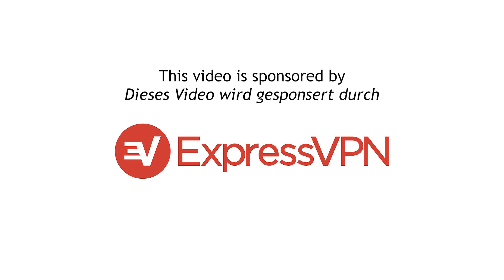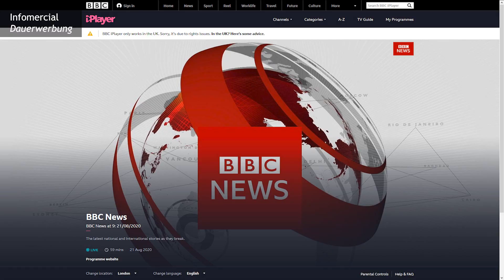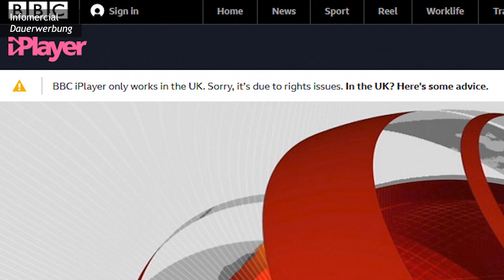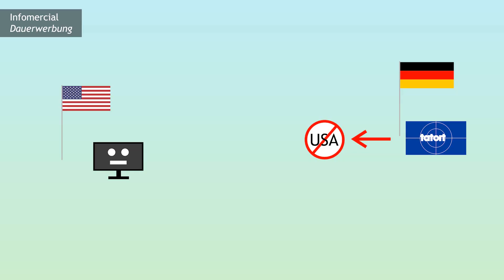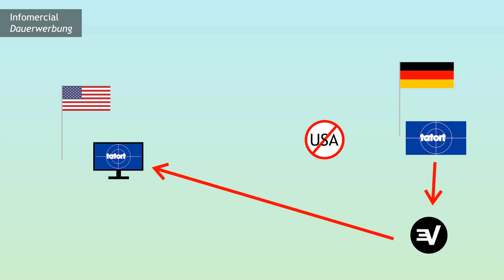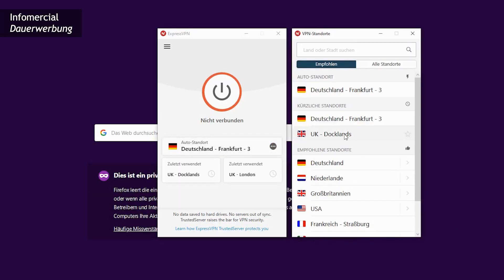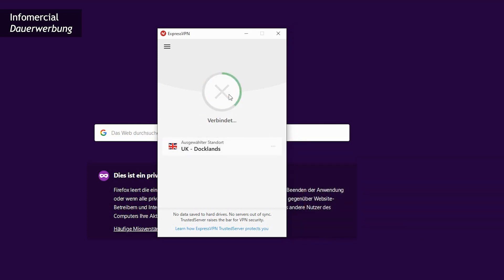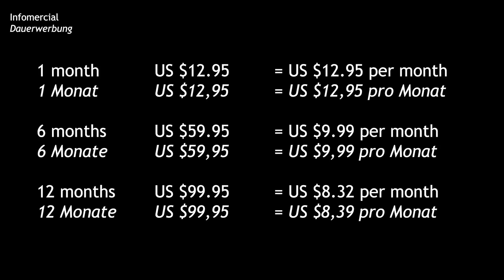How to avoid the geoblock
and get 3 months free on a 12-month subscription to ExpressVPN.

Content blocked in your country? For travellers and language students alike this can be a very frustrating problem. Here's how you can use ExpressVPN to unlock the internet.

Contains paid product placement for ExpressVPN.

Chapter points:
00:00 Intro
00:43 The problem
01:43 The solution
02:37 Platforms' countermeasures
04:11 Connecting with ExpressVPN
04:22 Legal aspects
05:41 Risks of using VPNs
07:01 More about ExpressVPN
07:19 Pricing & cancellation
07:41 Special offer & closing remarks
08:14 Closing credits

Send letters and postcards to:

Rewboss
Postfach 10 06 29
63704 Aschaffenburg
Germany